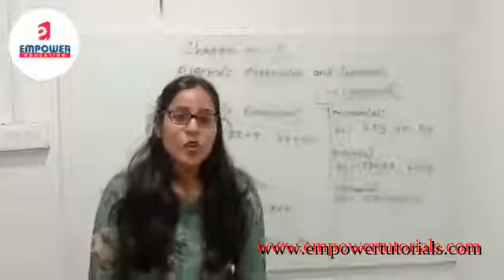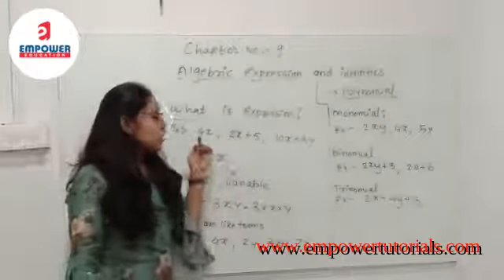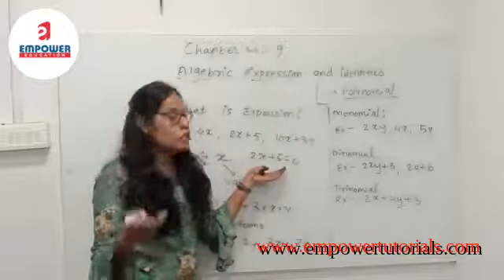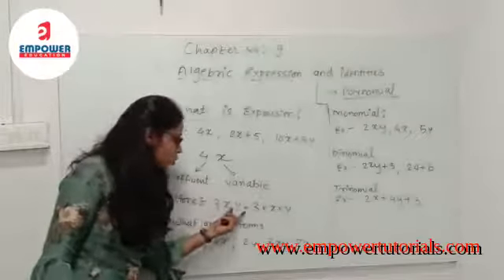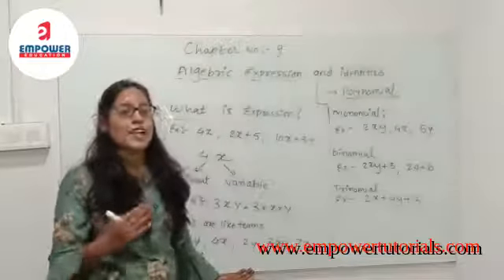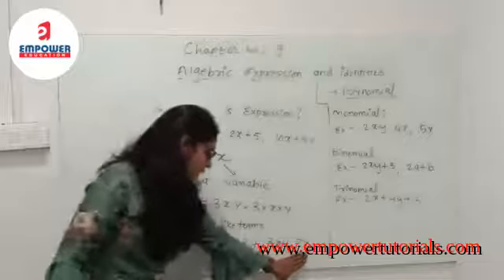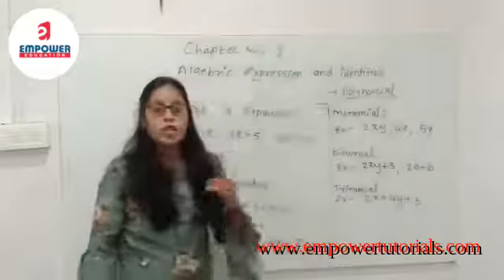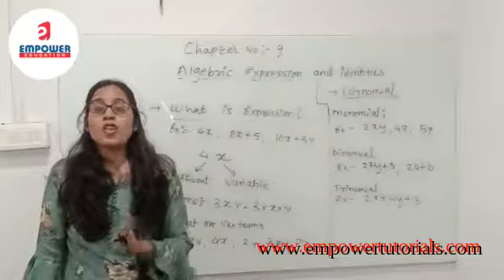Algebraic Expressions & Identities | Part 1| CBSE | Empower Education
A good quality education help to build a strong foundation through school education at empower tutorials. school education.

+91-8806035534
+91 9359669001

Empower Tutorials || 9th CBSC || Gravitation || School Education